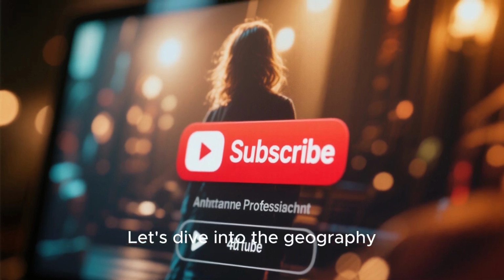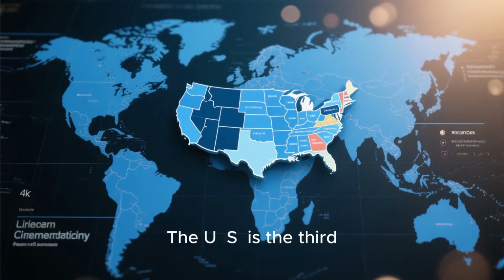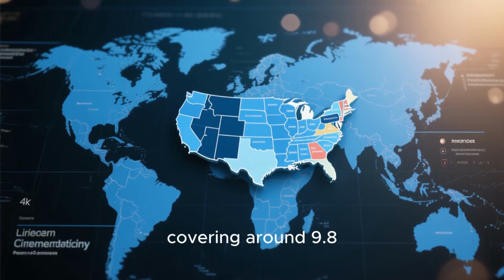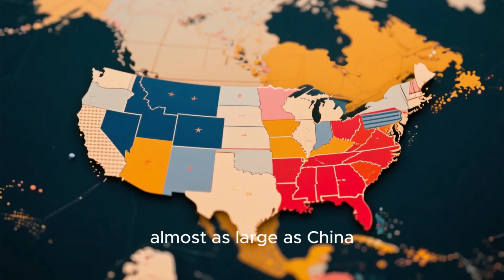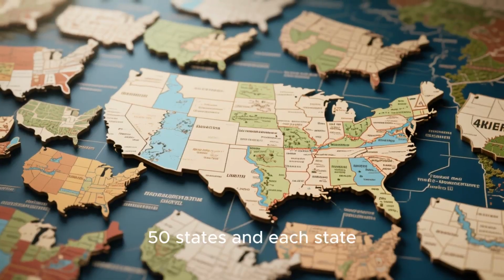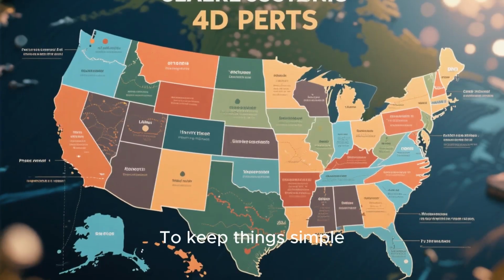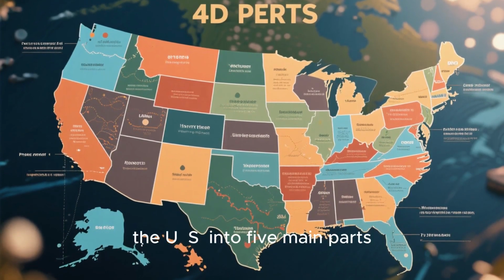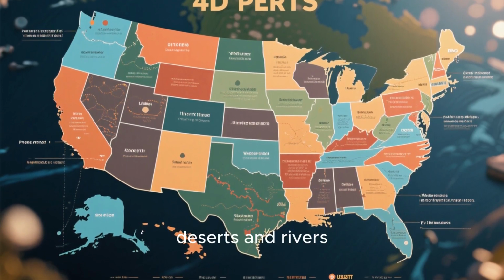The History of America Explained Through Geography & Maps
"America’s history is deeply shaped by its geography 🌎. From the Rocky Mountains to the Mississippi River, from the Great Plains to the deserts of the Southwest — every landscape tells a story. In this video, we explore how geography influenced the growth, economy, and destiny of the United States.

Whether you love history, maps, or travel, this video will take you on a journey across America’s natural wonders and their role in shaping a nation.